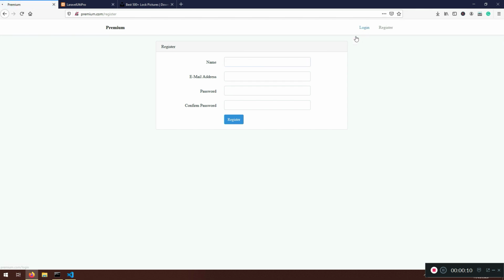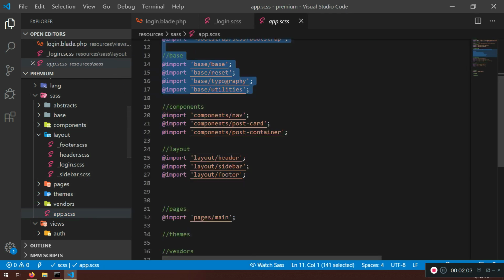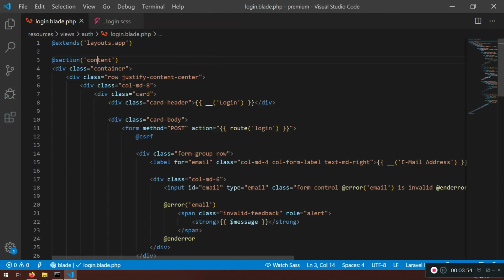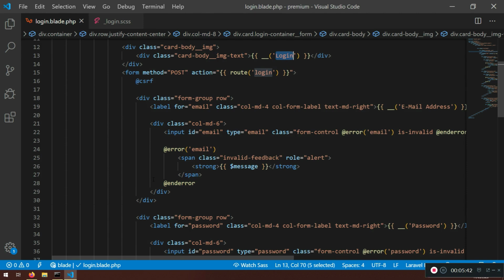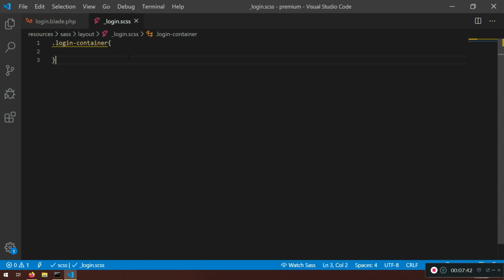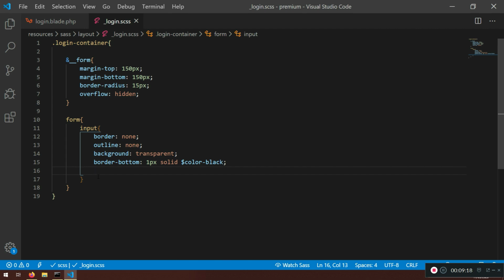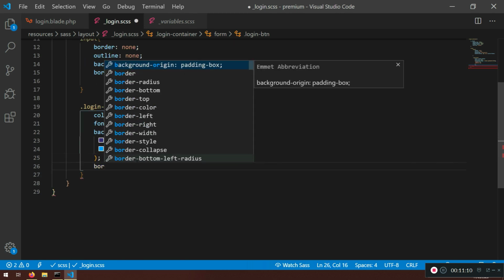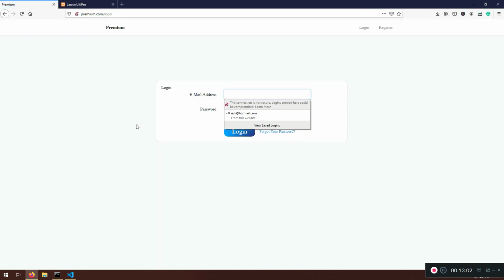31 Laravel How we can style the Login Page? Find out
A custom style of boring login form that comes out of box when installing laravel new project